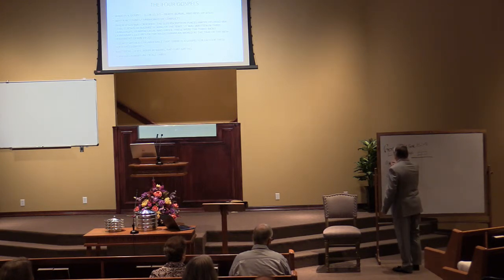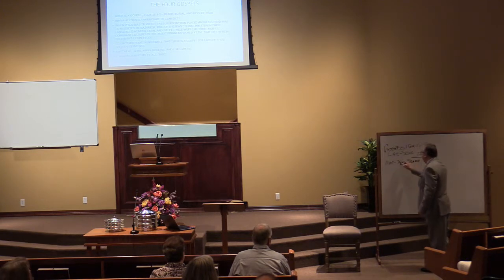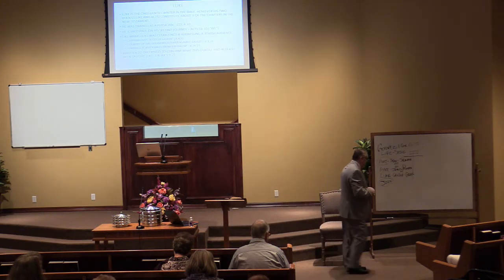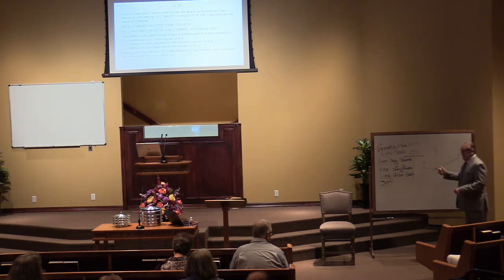Overview of the Gospels by Rick Moore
Sunday AM Bible Class